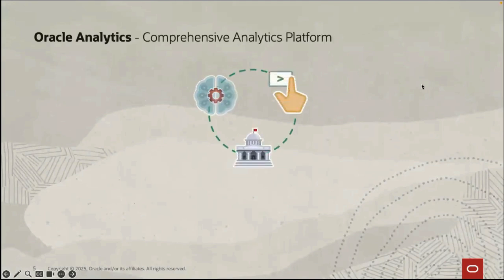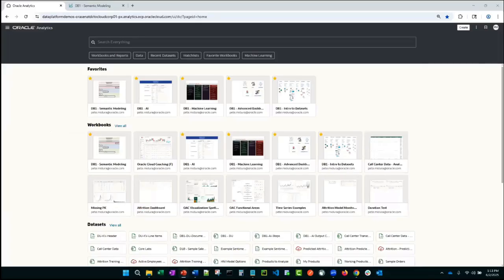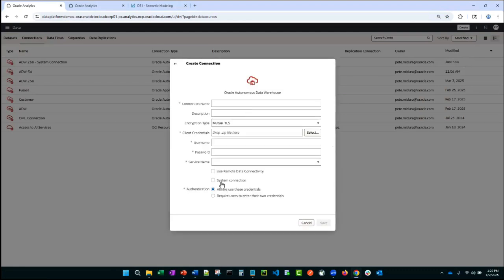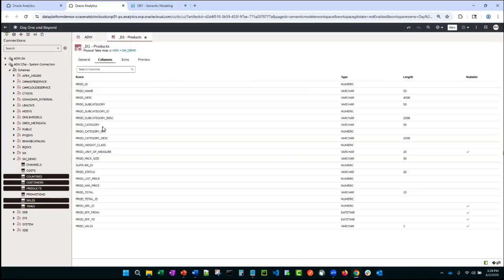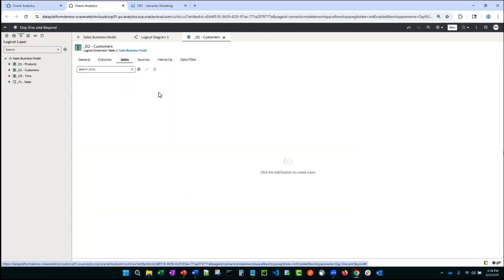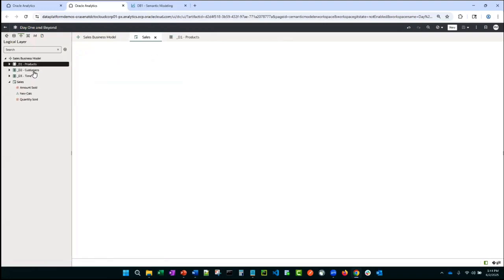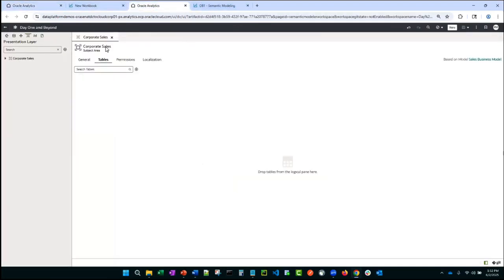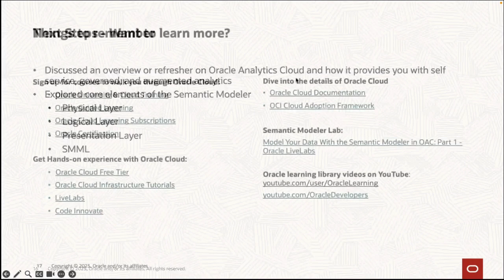6. Day One and Beyond: Semantic Modeling in OAC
Before organizations can start building modern dashboards, data must be prepared, organized, and secured to ensure consumers have proper access to accurate and timely data. This exercise is often referred to as data modeling. OAC boasts an industry leading semantic modeler designed to present data for analysis according to the structure of the business. During this session, we will walk you thru how to get started, standard features, model architecture and how to deploy your models. We will also cover differences between self-service datasets and a semantic model.

- Focus Areas: Standard features, model architecture, model deployment, self-service datasets vs semantic models
- Demo: Creating a Semantic Model in the OAC Console
- Activity: Model Your Data With the Semantic Modeler in OAC: Part 1